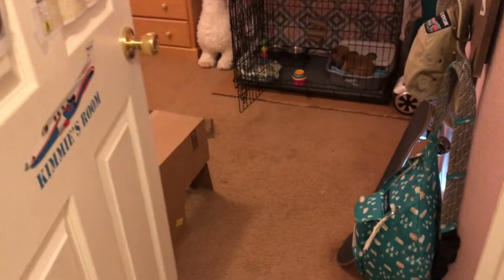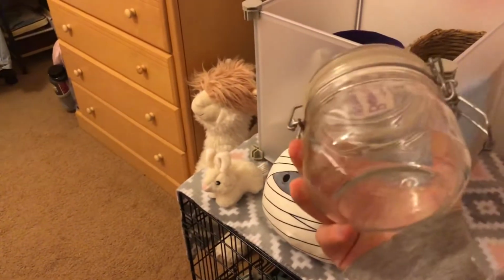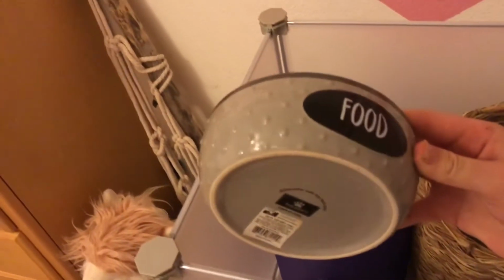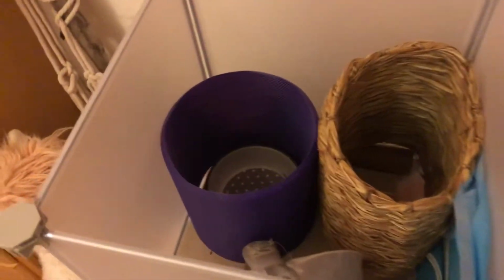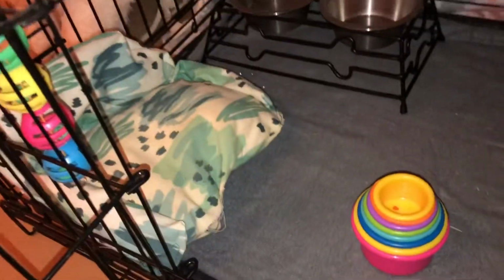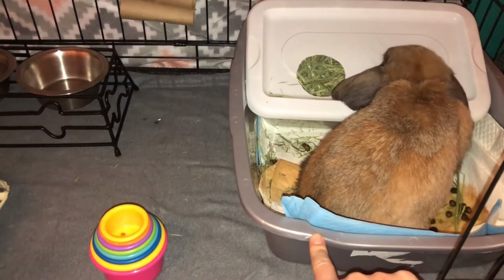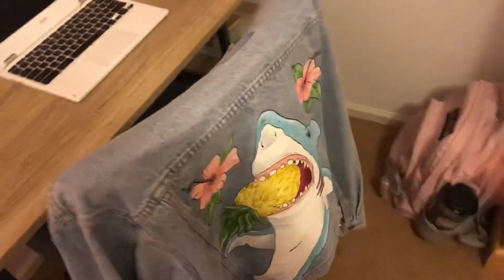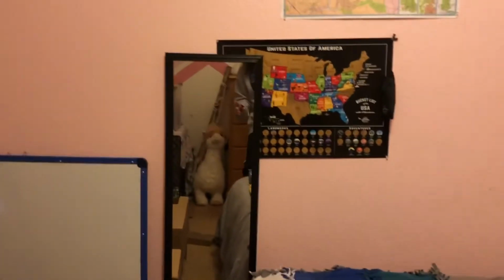RABBIT ROOM TOUR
I recently re-located Ginny into my room for many reasons, but I decided to show you what her new set up looks like! I have to say it Ginny loves her new area and I love it too! I went to Walmart and did a huge rabbit haul so if you want to see everything I got in a video let me know!
My next video will be on my daily rabbit routine! All of the other videos I mentioned are in the iCard so if you are interested you can look there!
I mention @cavys101 in this video as she makes a lot of rabbit products for me and and I love all of the things she makes!
Mentioned in this video was also @BellaAdams as she is the one who make my denim shark jacket. She is super good at are and I love her sea life products!